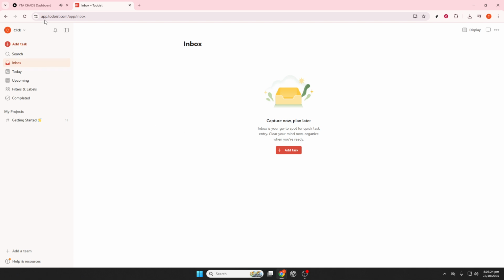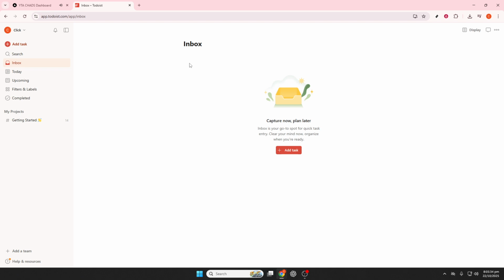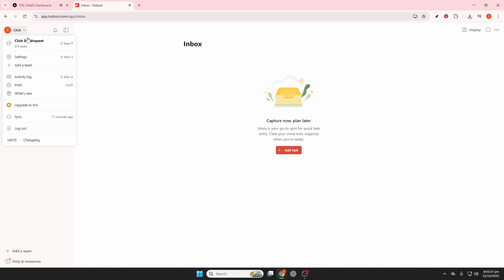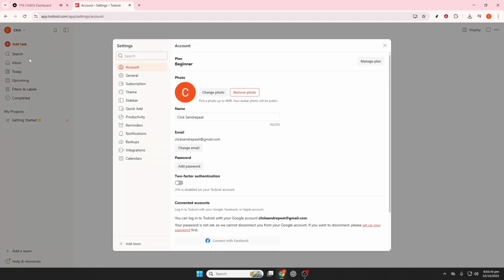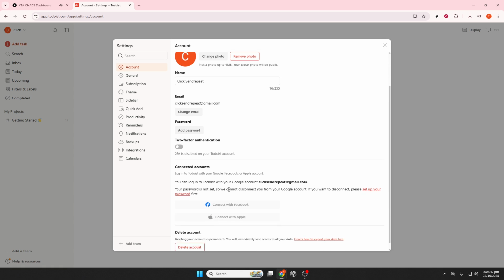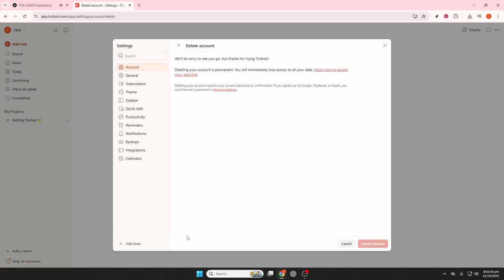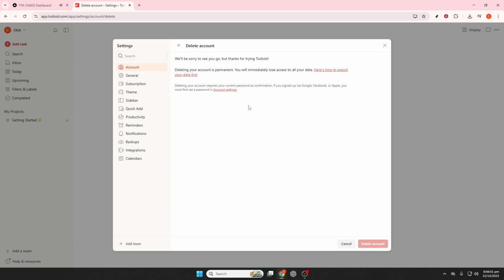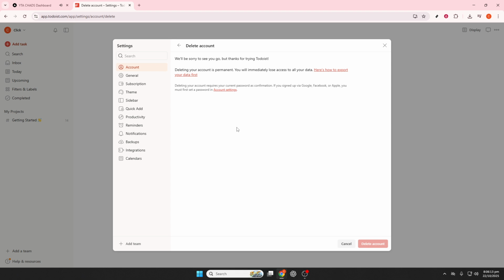How to Delete Todoist Account Complete 2025 Guide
⚡ Thinking about deleting your Todoist account? In this Complete 2025 Guide, we’ll walk you through how to permanently delete your Todoist account step-by-step — the right way. Whether you’re switching to another task manager or taking a productivity break, this tutorial will show you how to safely remove your data, manage subscriptions, and ensure your account is fully deleted.

You’ll also learn:
✅ How to back up your projects before deletion
✅ What happens to your data after you delete your account

Perfect for beginners and longtime users alike — follow along to make sure your Todoist account removal is complete and hassle-free!